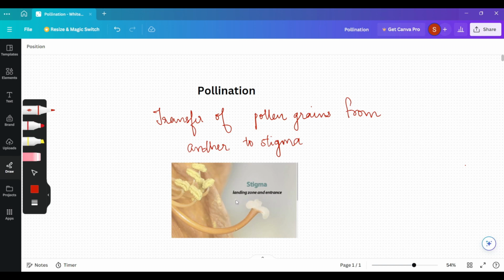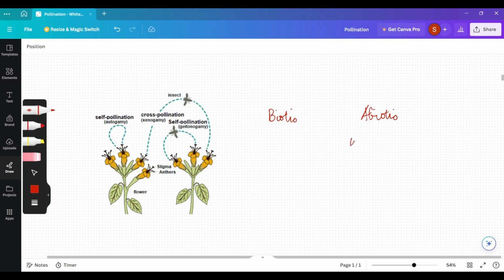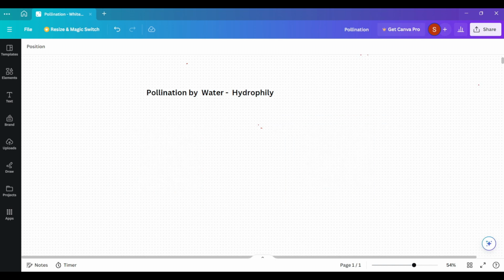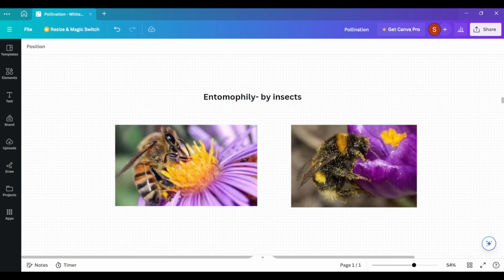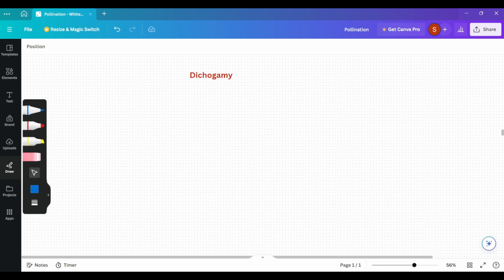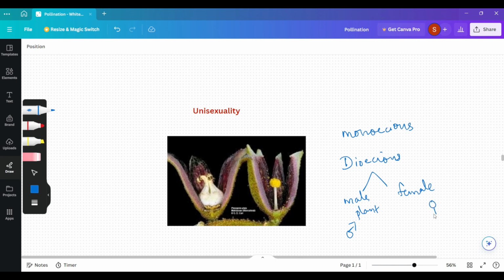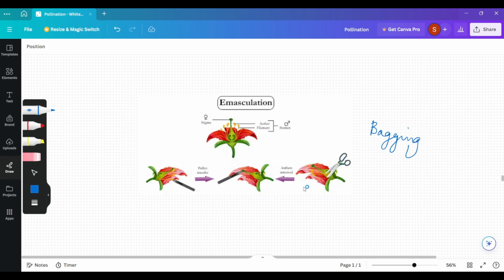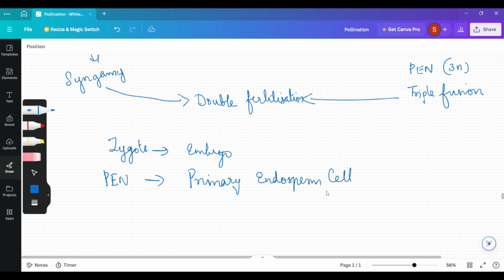Sexual Reproduction in Flowering Plants (3) - Pollination and Fertilization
This video provides simple and easy explanation of the process of pollination and fertilization in flowering plants.  Mutual relation between Yucca and Yucca moth
credits:-
@google images